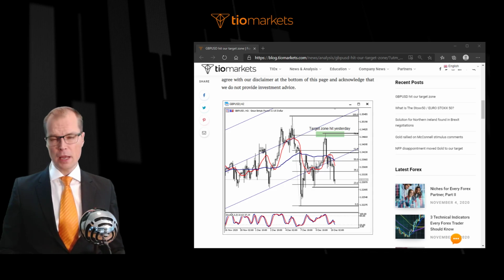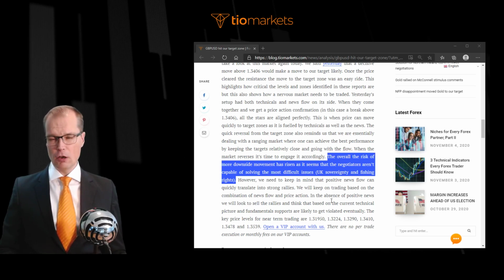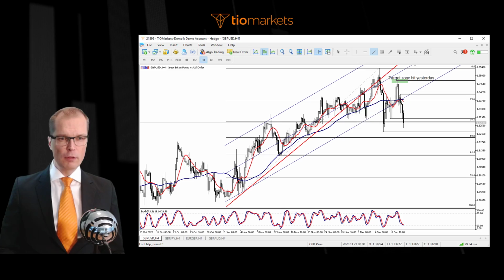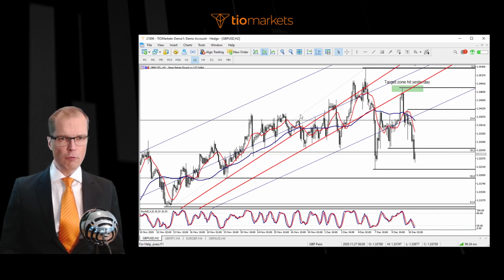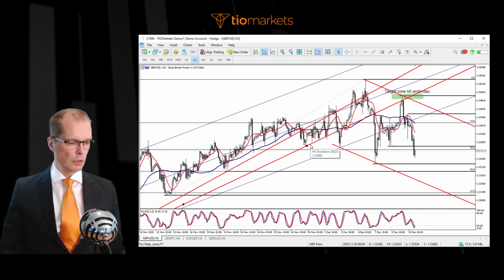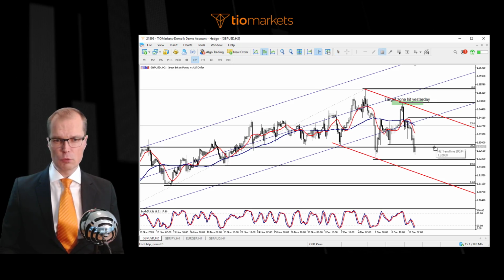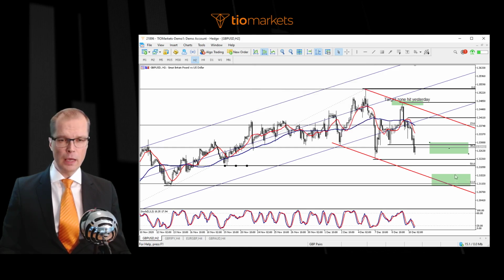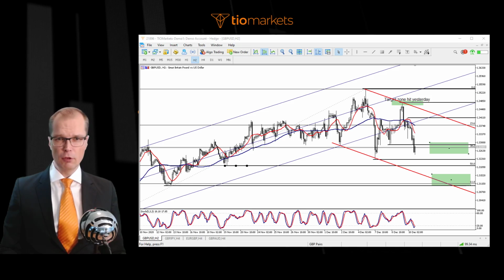Janne Muta: GBPUSD reversed at our target, what next?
GBPUSD rallied to our target and collapsed. Now Bloomberg is quoting EU officials who are pessimistic and see the no-deal scenario being the more likely outcome. See this video for the latest technical analysis and our target zones for the pair.